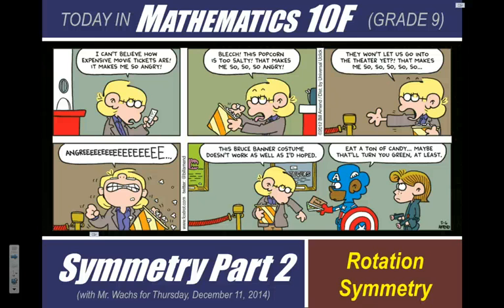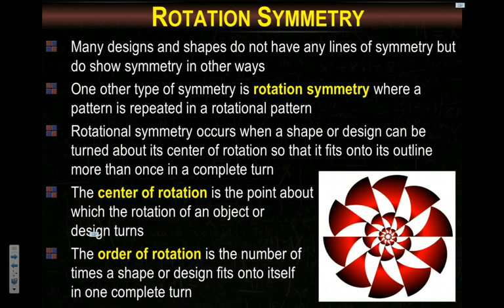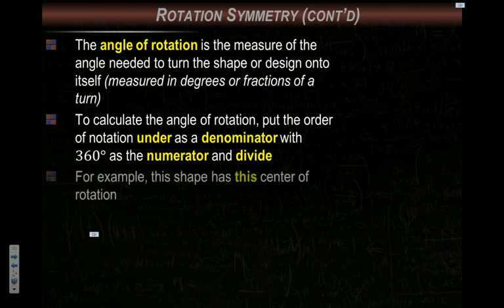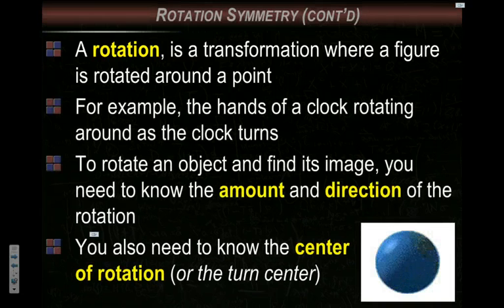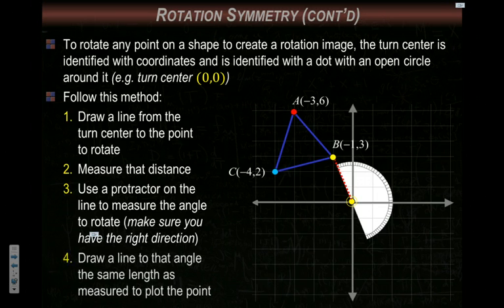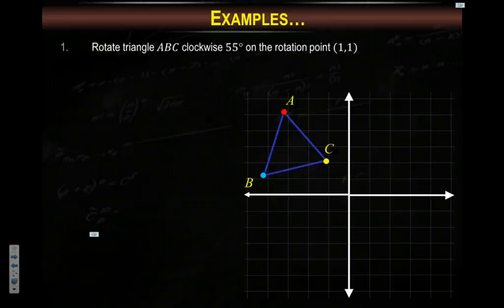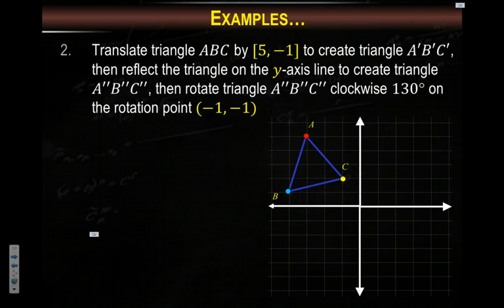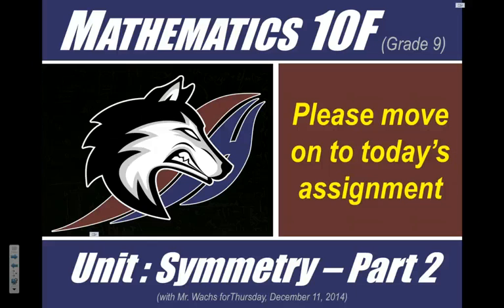21 - MA10F - Unit 06 - Symmetry Part 2